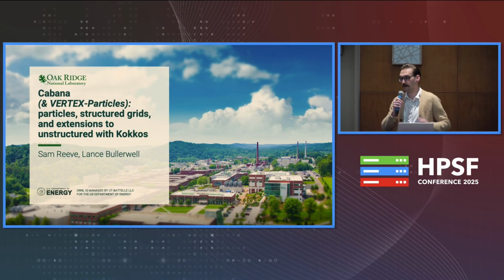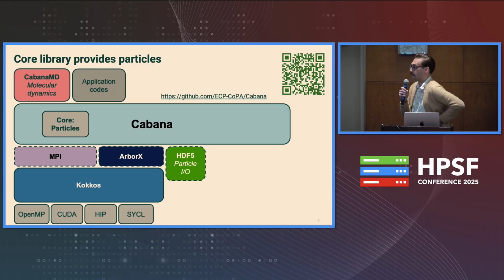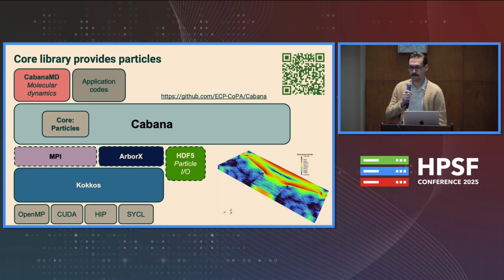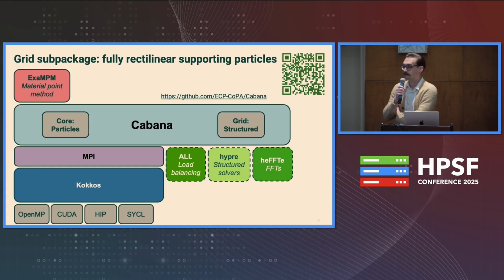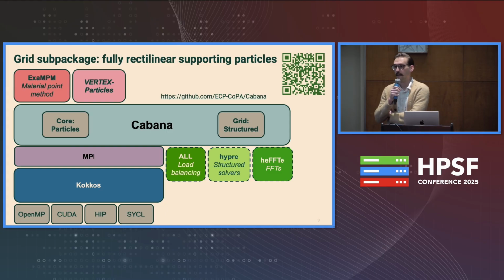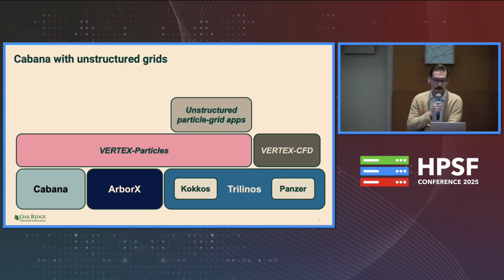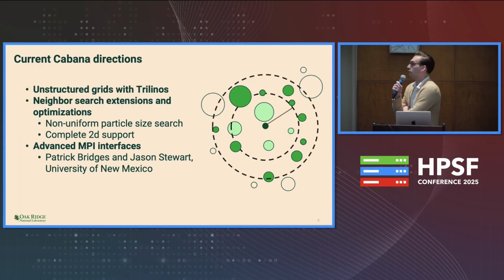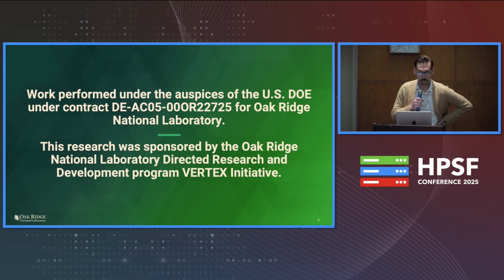Cabana: Particles, Structured Grids, and Extensions to Unstructured with Kokkos - Sam Reeve, ORNL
We discuss updates to Cabana, a Kokkos+MPI library for building particle applications. Cabana was created through the U.S. Department of Energy Exascale Computing Project to enable particle simulation across methods on current and future exascale supercomputers. Cabana includes particle and structured grid parallelism, data structures, algorithms, communication, and interfaces to additional libraries, all extending and working alongside Kokkos. We focus in particular on recent efforts to integrate Cabana particles within Trilinos unstructured grids for broader support of scientific applications. We will highlight further recent Cabana development, performance and portability, and application-level demonstrations.